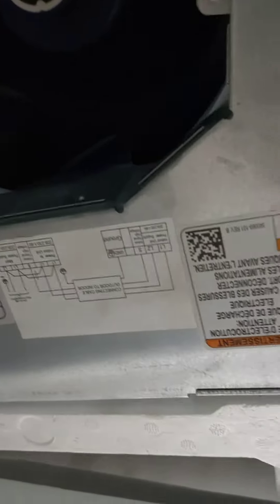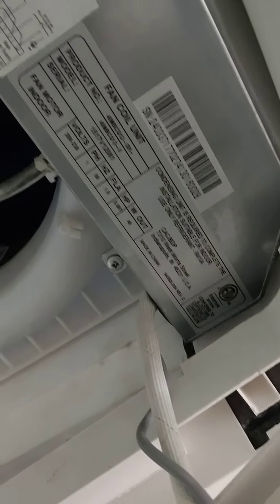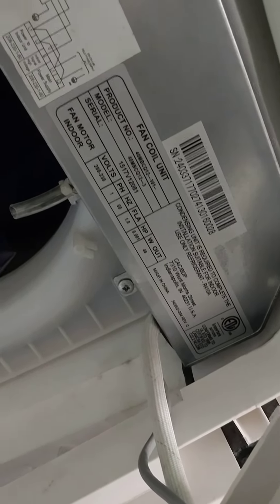June 3, 2020